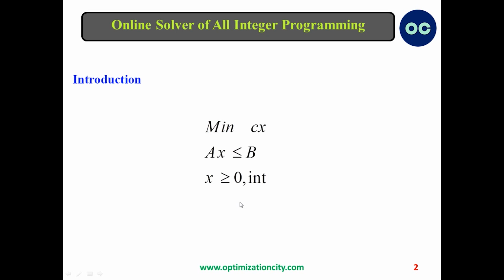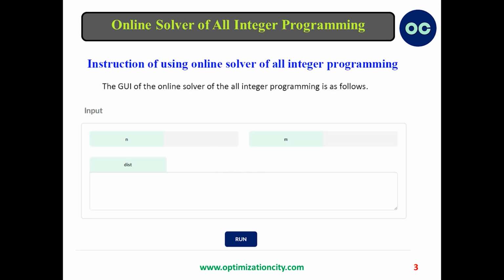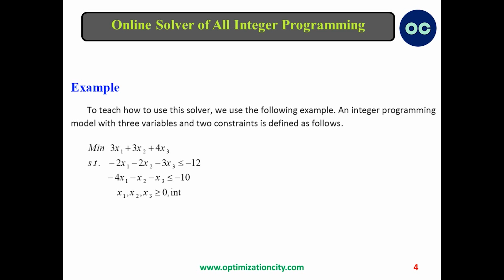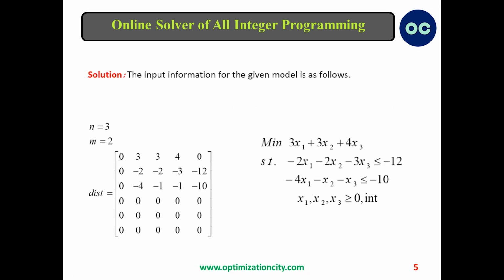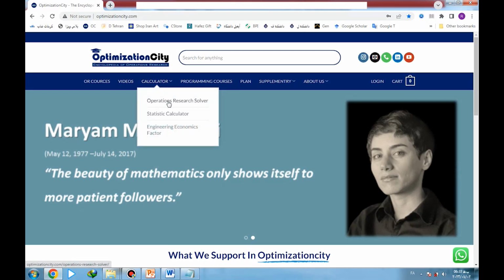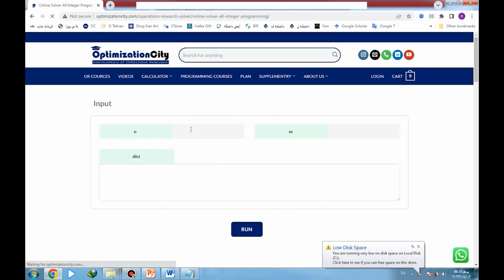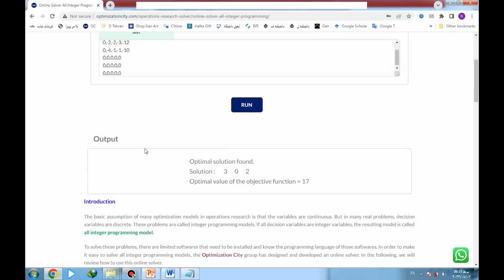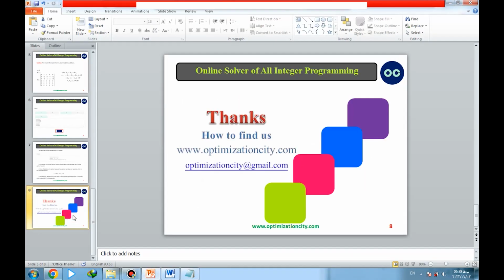All Integer Programming | Online Calculator | Operations Research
Conquer discrete optimization challenges in operations research with the revolutionary online solver by Optimization City. Learn how to efficiently solve all integer programming models without the need for complex software installations or programming languages.